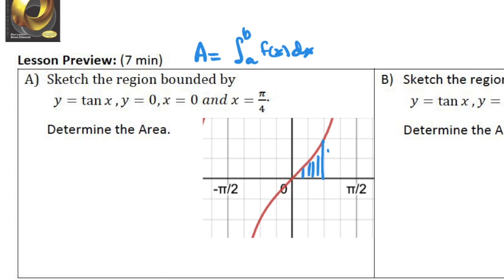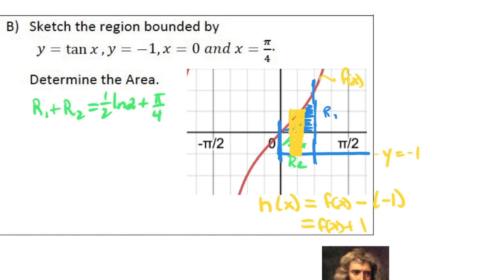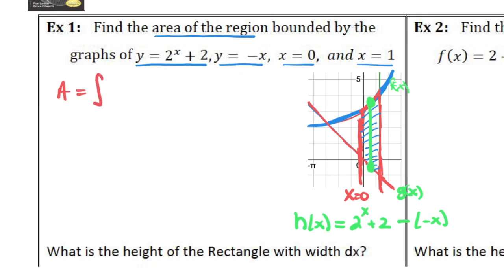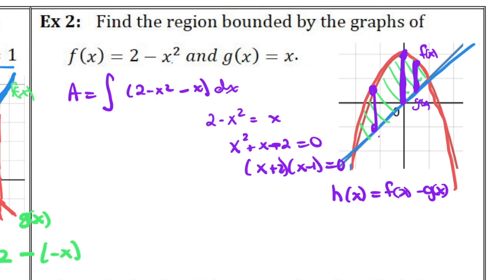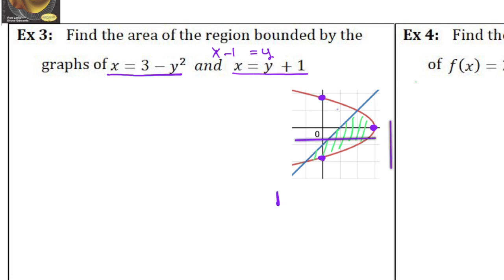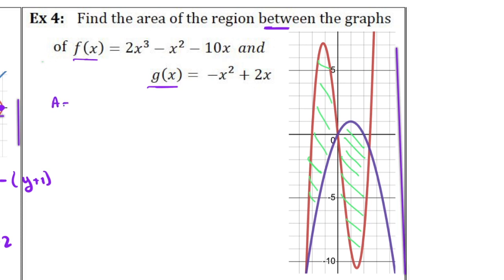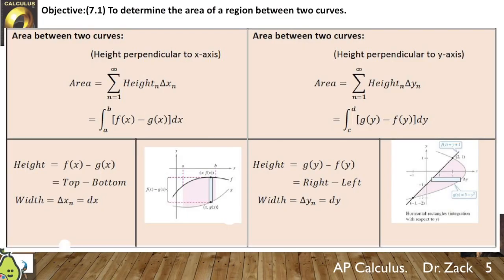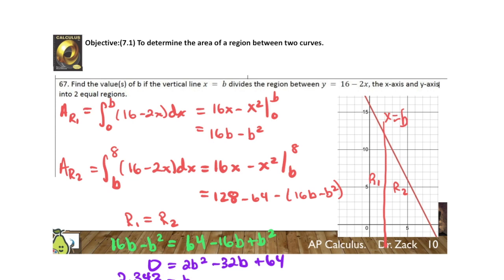U9 L1 1 Notes Area wM